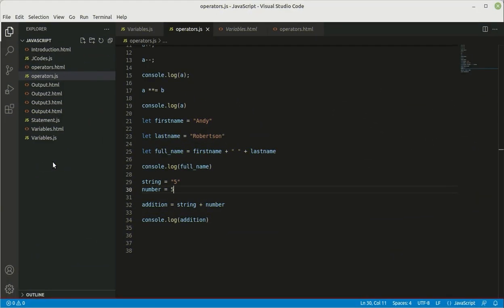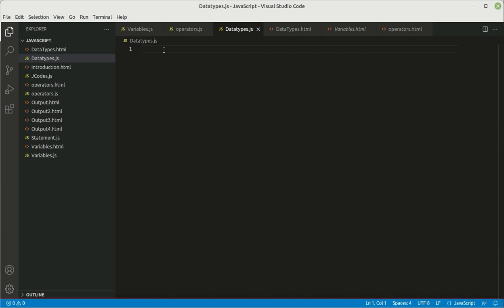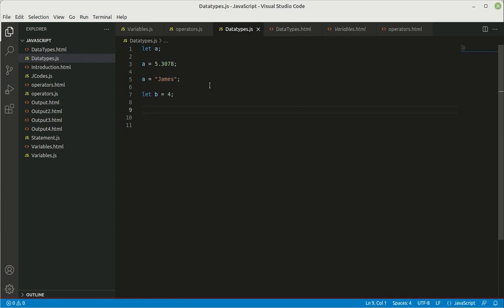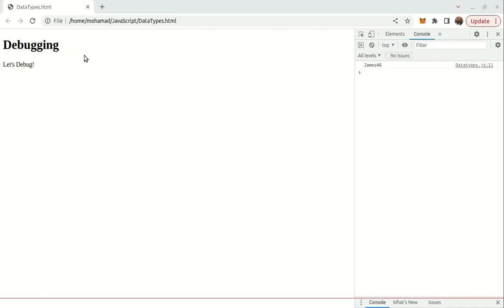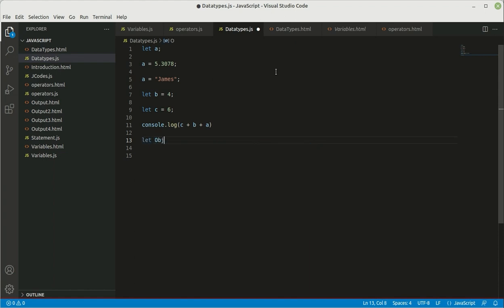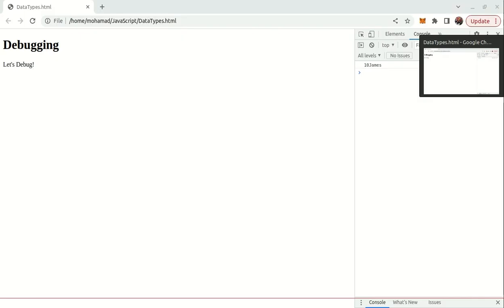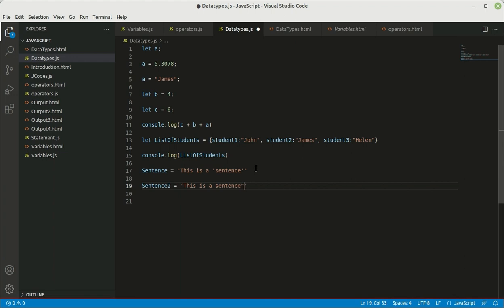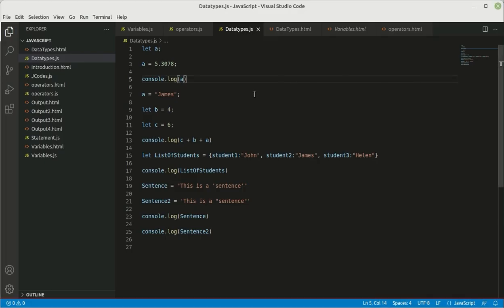#9 Data Types in JavaScript (JavaScript Tutorials for Beginners to Intermediate)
In this part of our tutorials on JavaScript, you will learn about data types. Data types
in JavaScript are numbers, strings, objects, boolean and so on. Throughout the video you
will learn how to work with different types of data and how to convert them to each other.
You will also learn how to find the type of an object.